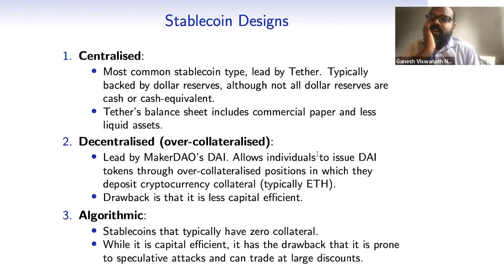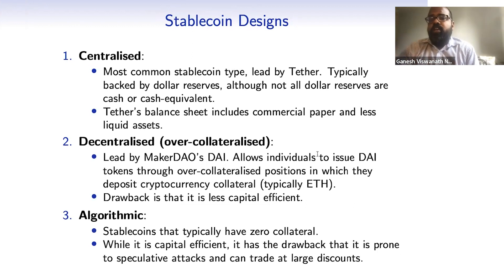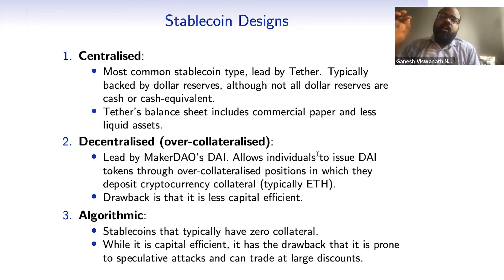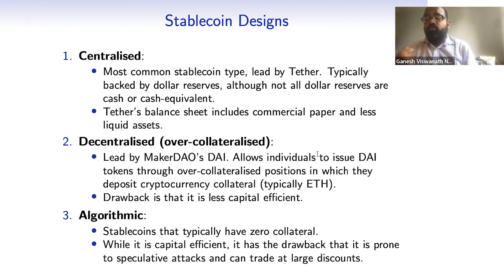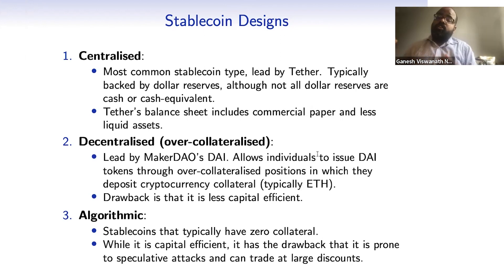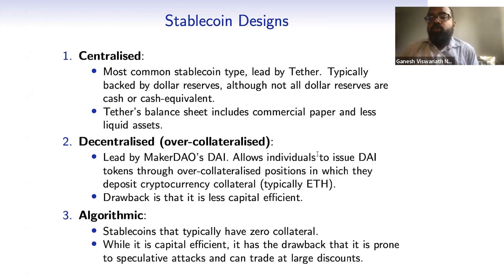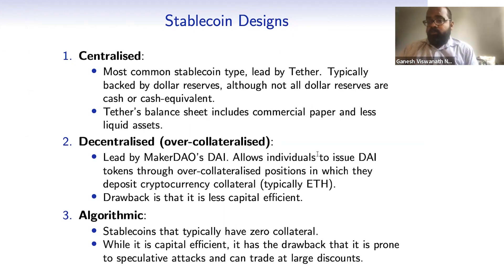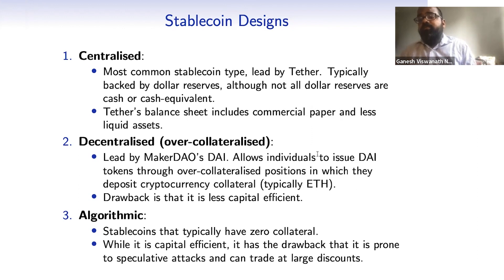Proof of Reserve and Stablecoin Stability | Chainlink Research Reports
What keeps stablecoins stable? We shed light on this question in our August 5th Research Report with Dr. Ganesh Viswanath-Natraj, an Assistant Professor of Finance at Warwick Business School. While several factors make stablecoins stable, proper collateralization is among the most important.

Ensuring appropriate collateralization through audits, typically referred to as “Proof of Reserve” in the cryptocurrency space,  however, can be costly in terms of time and money. Fortunately, however, blockchain transparency can be leveraged by smart contracts and oracles to automate these auditing processes.

Enter Chainlink’s Proof of Reserve.  Using a network of decentralized oracles, Chainlink’s Proof of Reserve provides smart contracts with the data they need to automate the process of calculating collateral in real-time rather than forcing users to trust audits made by custodians.

“What Keeps Stablecoins Stable?” working paper from the National Bureau of Economic Research (NBER)